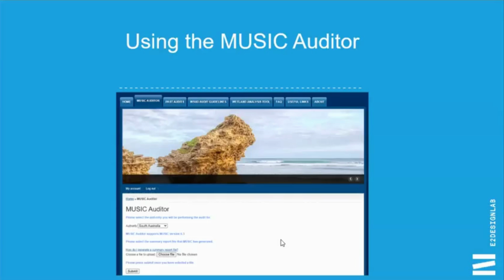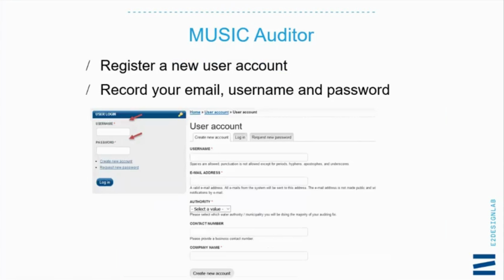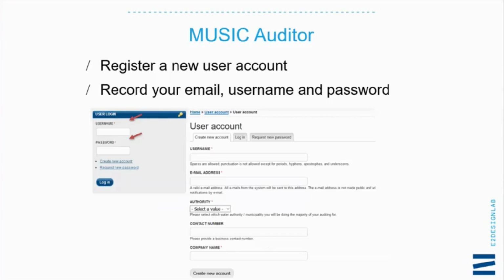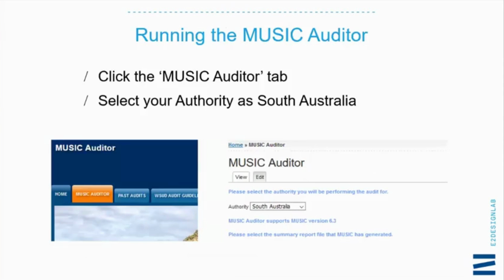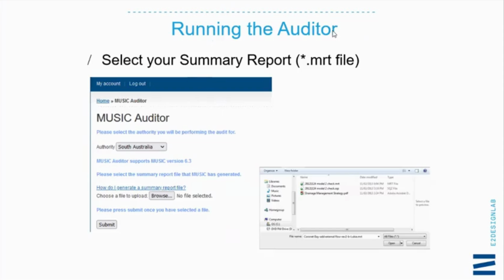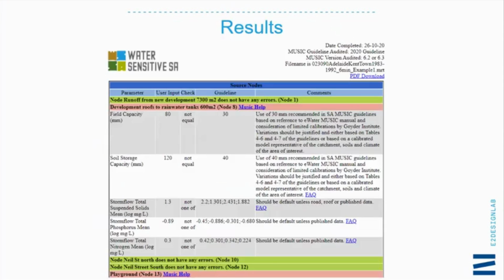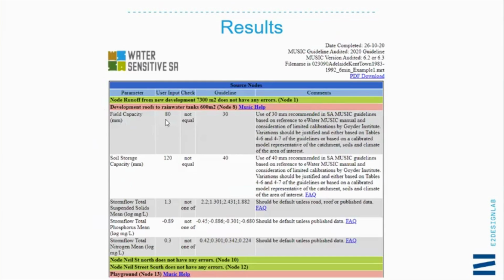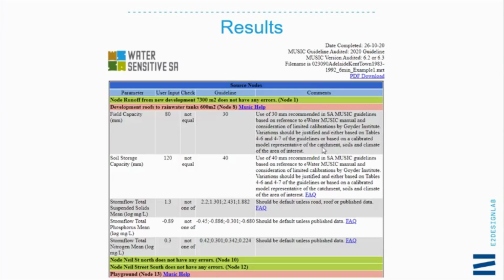MUSIC Auditor tool training: Part 4 - Using the MUSIC Auditor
Water Sensitive SA conducted training on the Model for urban stormwater improvement conceptualisation (MUSIC) Auditor tool in June 2022. This content is available at no cost to industry to support the mainstream adoption of the SA MUSIC Guidelines.